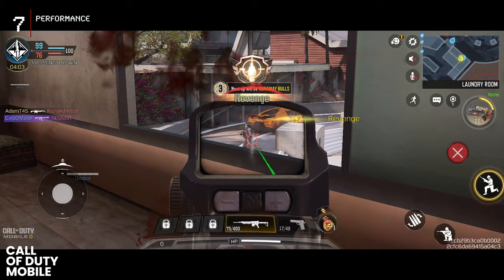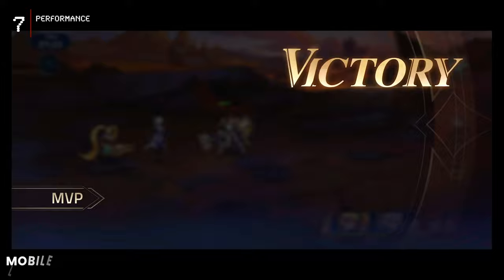8849 TANK 3: The Deep Dive Review - Cameras, Gaming, Battery Life Unveiled!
Craving a phone that can survive a zombie apocalypse (or at least a clumsy drop)? Buckle up for the 8849 TANK 3 review, where I put this rugged beast through its paces!

Check the 8849 TANK 3 on AliExpress
8849 TANK 2 on amazon
Unihertz TANK on amazon

The Tank 3 ain't your delicate flower. It's a rugged phone that thrives in the wild. The battery life is insane, the camera has hidden gems, and it can handle your gaming needs. Just be prepared for the weight and the lack of fancy software. But hey, if you're looking for a phone that can take a beating and keep on ticking, the Tank 3 is your battle buddy.

Hit the video for all the juicy details! Battery drain tests, charging speeds, camera samples, gameplay footage, and everything in between!

Tank 3's specs that Pack a Punch:
- Massive 23800mAh battery: Say goodbye to battery anxiety! I tested this bad boy, and let's just say it'll outlast your next camping trip (and the one after that).
 - Cameras: 200MP main sensor? Sounds crazy, but photos are surprisingly crisp! Ultrawide has some distortion, telephoto's a bit meh, but the 64MP night vision camera? Pure. Spooky. Fun.
- Gaming: Dimensity 8200 + 16GB RAM = smooth gameplay even on the heaviest titles. I cranked up PUBG and it didn't even break a sweat (but my thumbs did!).
- 16GB LPDDR5 RAM + 512GB UFS 3.1 storage.
- Physical: Thicc boi alert! This phone weighs a ton, but it's built like a brick wall. Dust, water, drops? No problem.
UI: Simple and straightforward, no fancy bells and whistles here. Just the essentials done right.

@anassulaiman2806 thanks for the nudge!

►Amazon (UK)
►Amazon (US)

We've unboxed and reviewed a variety of [handsets/phones], so you can be sure that we've found the best of the best. So if you're in the market for a new [phone], be sure to check out our videos.

This video is based on our own experiences, research, and opinions. We created this channel to help viewers make informed decisions. We love testing new products and making these review videos, and we appreciate you connecting with us. The video description has been enhanced with the assistance of Bard, a large language model from Google AI.

Thank you to our fans and family for your support! We couldn't do it without you.

Love,
Adam & Mária